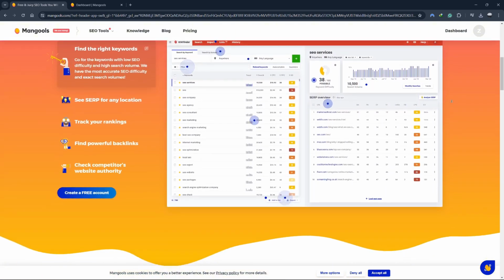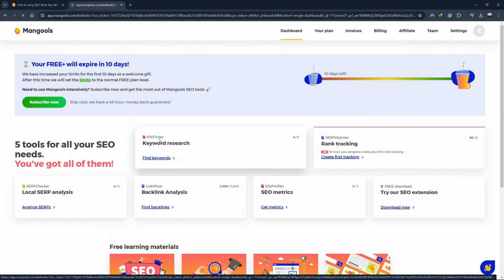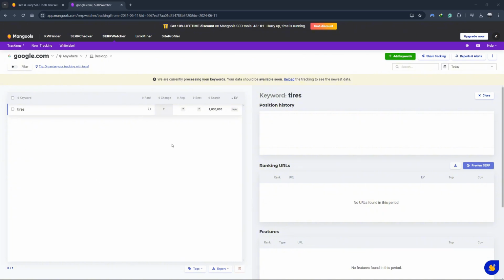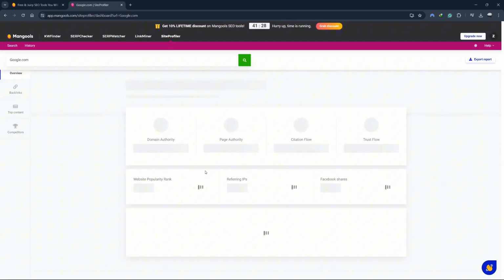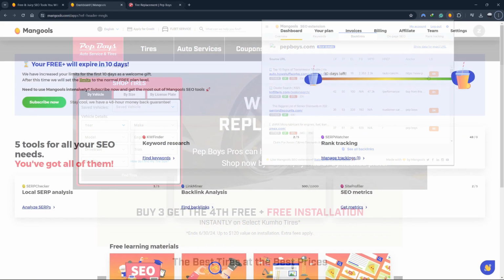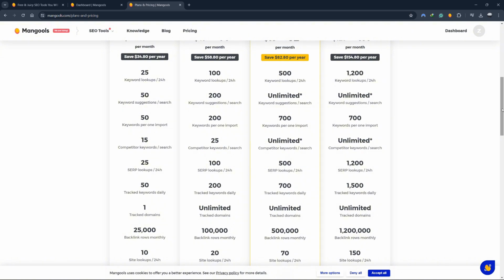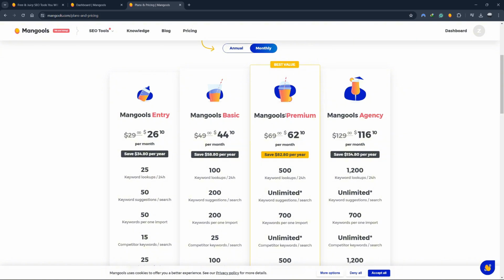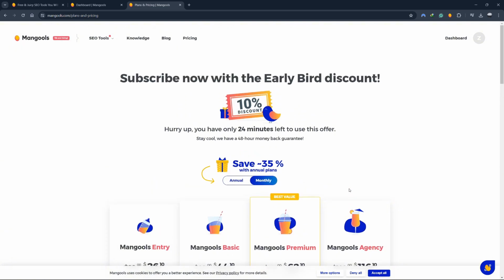How to Use Mangools in 2026 for Beginners | KWFinder SEO Tutorial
In this video, I will review KWfinder by Mangools in-depth and see if it is the only keyword research tool you will ever need in 2026

KWfinder includes everything you'll need to identify low-competition long-tail keywords in any niche.
Learn how to use Mangools in 2026 with this complete beginner-friendly SEO tutorial! 🚀

In this video, I'll show you how to use KWFinder by Mangools to find relevant keywords, check search volume, analyze keyword difficulty, discover long-tail keywords, and identify low-competition keyword opportunities.

You'll learn:

✅ How to use Mangools for keyword research
✅ How to use KWFinder step by step
✅ How to find low-competition keywords
✅ How to check keyword search volume
✅ How to analyze Keyword Difficulty (KD)
✅ How to find long-tail keywords
✅ How to analyze SERP competition
✅ How beginners can use Mangools for SEO
✅ How to choose keywords for blog posts and websites

Mangools includes tools such as KWFinder, SERPChecker, SERPWatcher, LinkMiner and SiteProfiler, making it useful for keyword research, SERP analysis, rank tracking, backlink research and competitor analysis.

If you're a beginner blogger, SEO freelancer, digital marketer, website owner or content creator, this tutorial will help you understand how to use Mangools for practical keyword research.

👉 Watch until the end to learn how to find keywords with good search potential and manageable SEO competition.